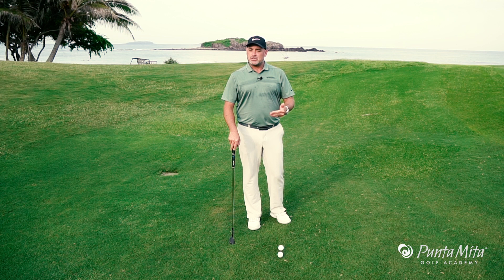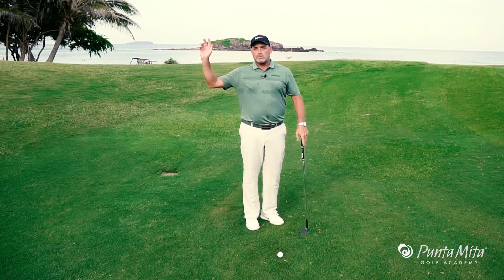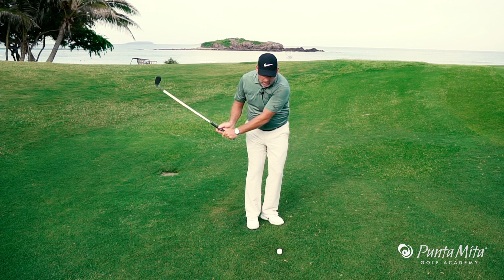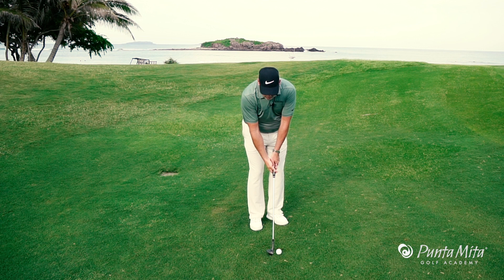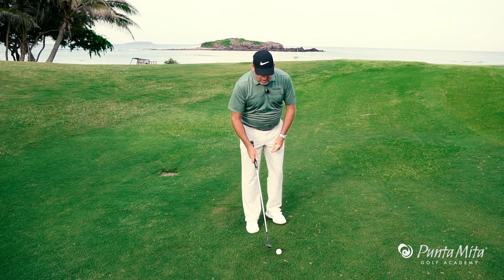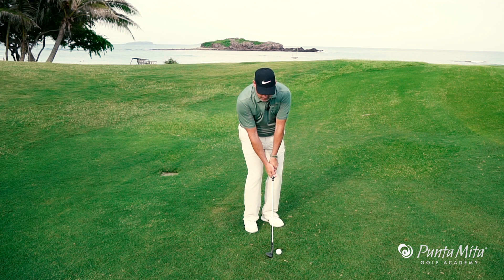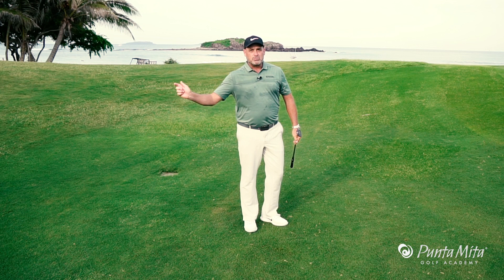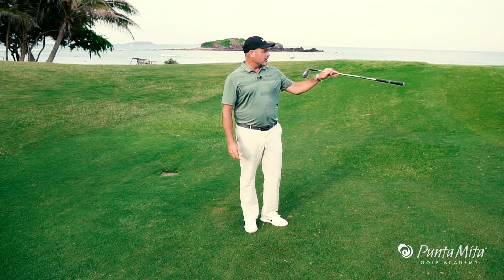The Golf Academy: Shortening the Arm Swing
Punta Mita Golf

Punta Mita